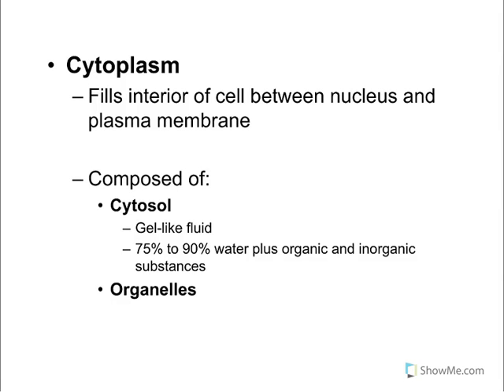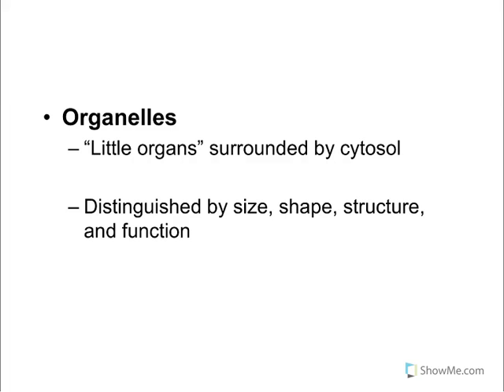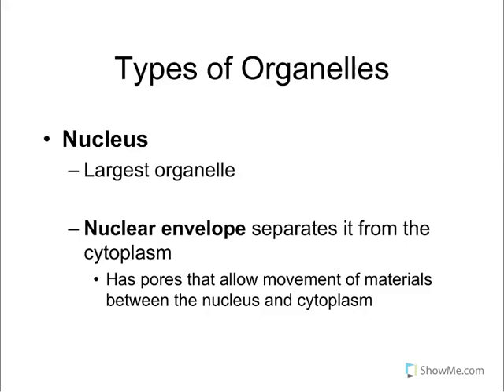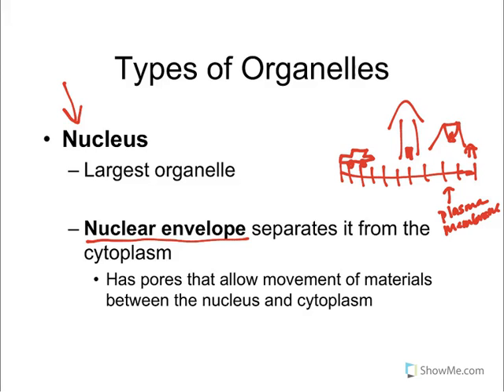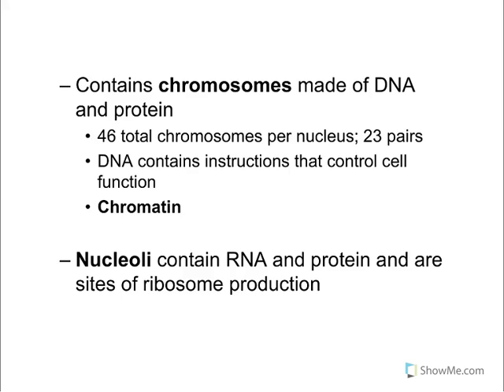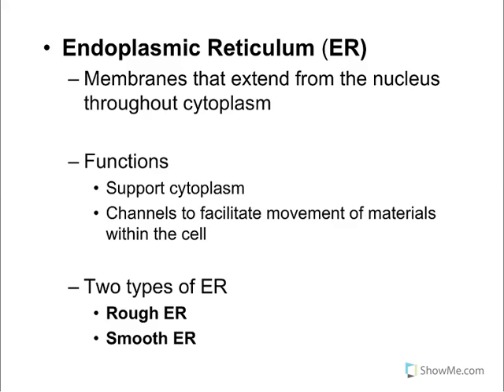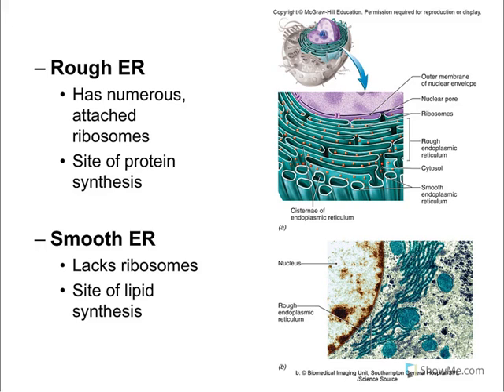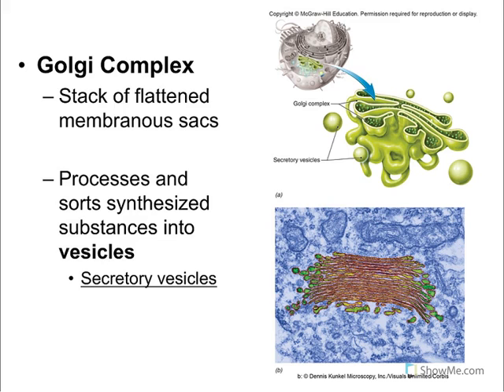Biol 095, More Organelles